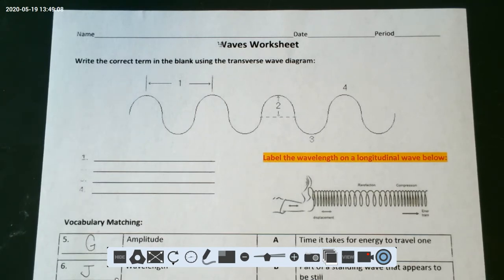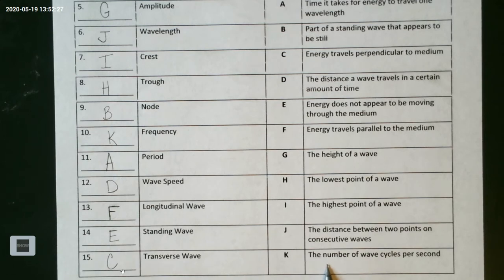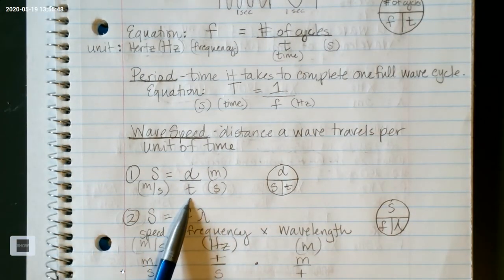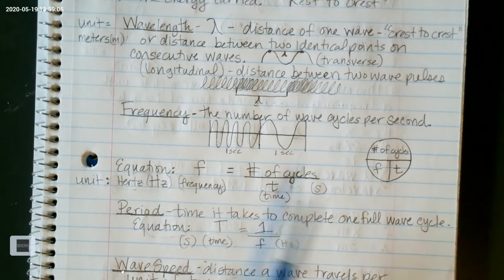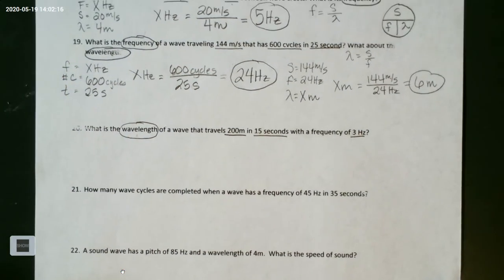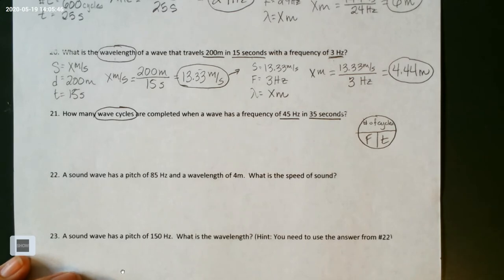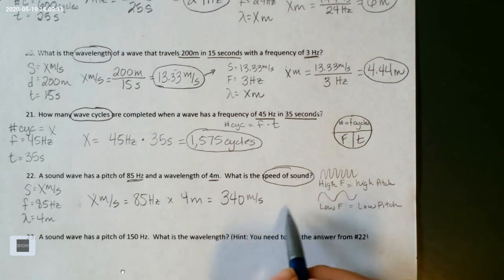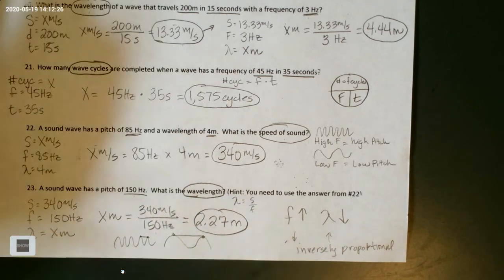Waves Worksheet- Solving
Solving the Waves Worksheet Practice Problems- Edenstrom STEM Physics